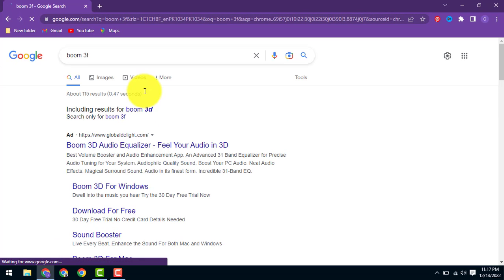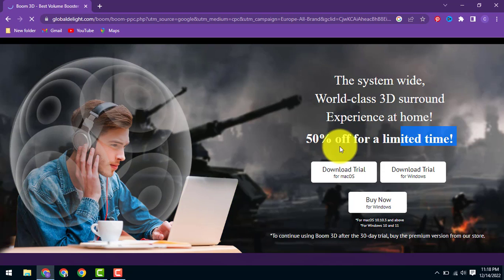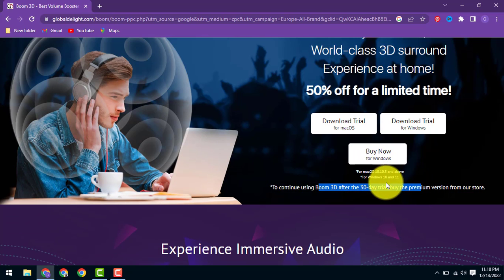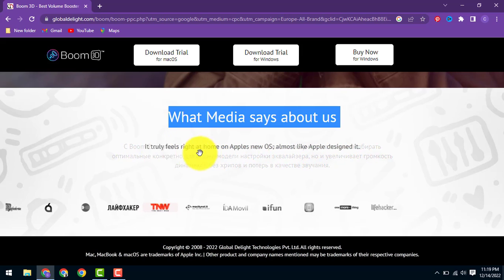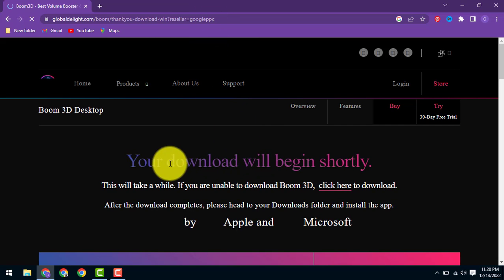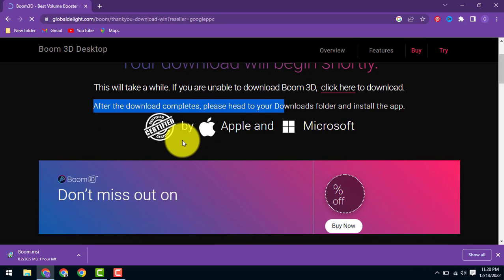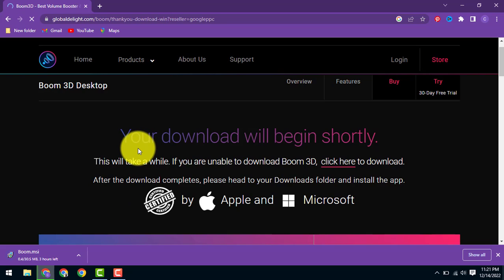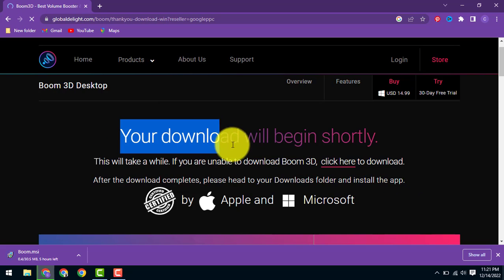How to Download Boom 3D For MAC and Windows 10 Review & Tutorial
boom 3d download
boom 3d pc
boom 3d mac
boom 3d windows
boom 3d review
boom 3d tutorial